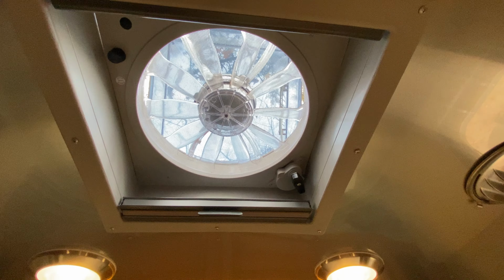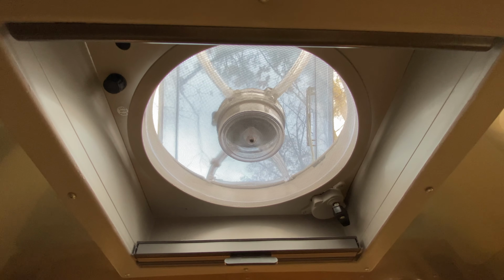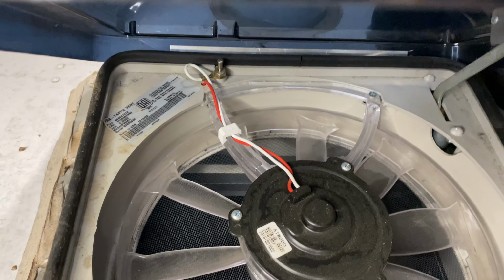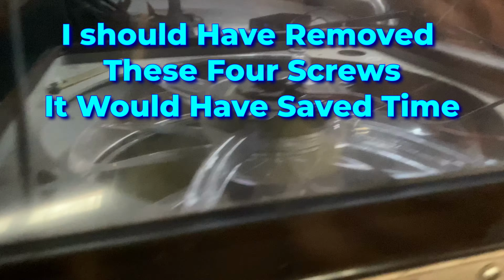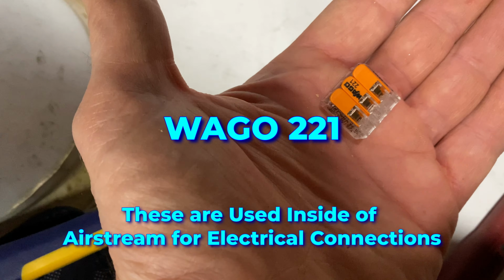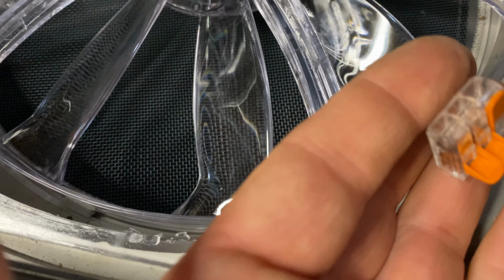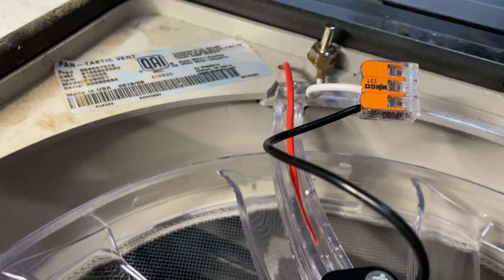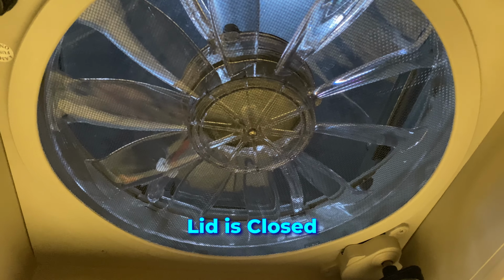How to Replace a Fan-Tastic Fan in Your RV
This video is a beginning to end walkthrough of what I needed to do to successfully replace the Fan-Tastic Fan in our airstream.

Have a super week!

Best Always,
jamie & paul